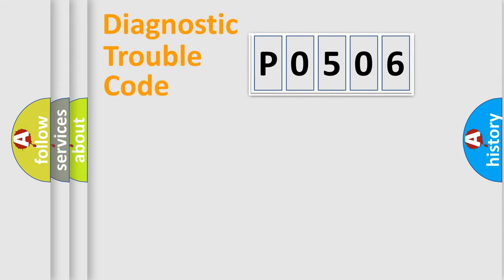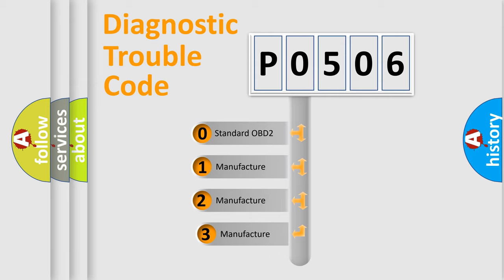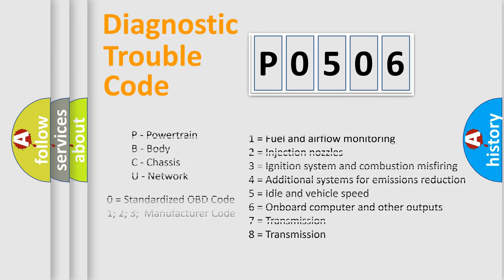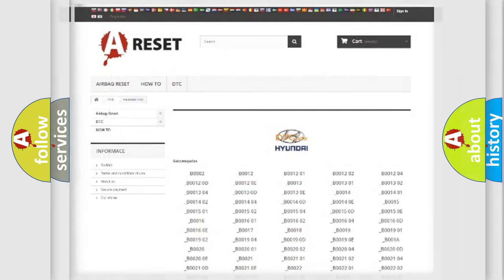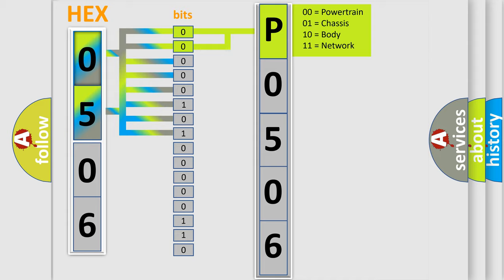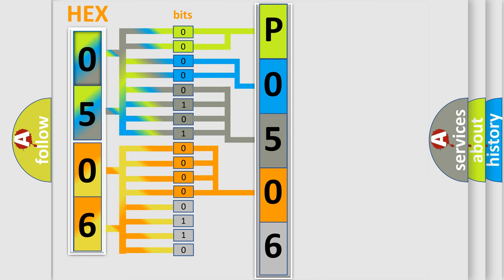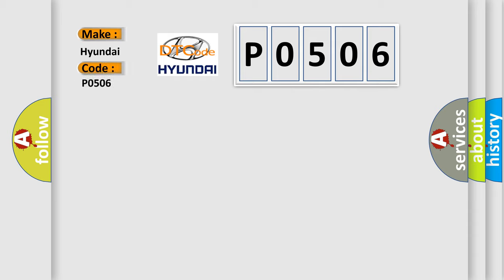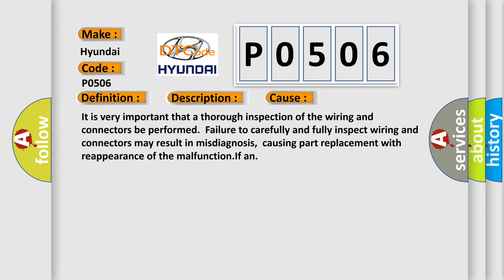DTC Hyundai P0506 Short Explanation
Contents:
0:21 Basic DTC analysis according to OBD2 protocol standard.
1:48 Insight into programming
2:58 A diagnostically understandable description of the Diagnostic Trouble Code
3:05 Basic error definition

Make:
Hyundai
Code:
P0506
Definition:
Pulse Width Modulated (PWM) Delivered Torque
Description: